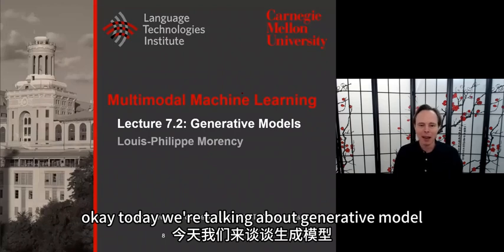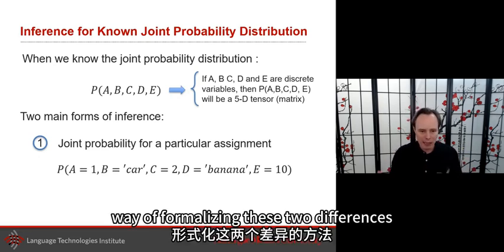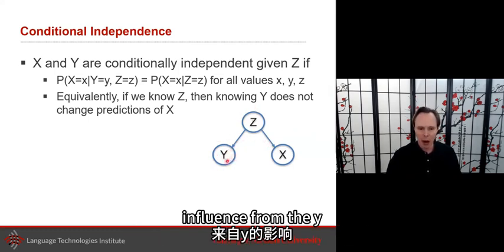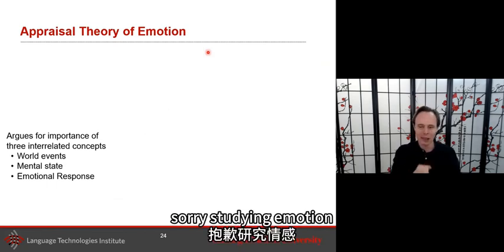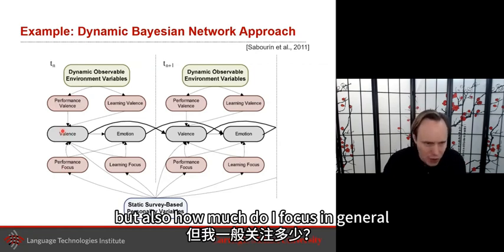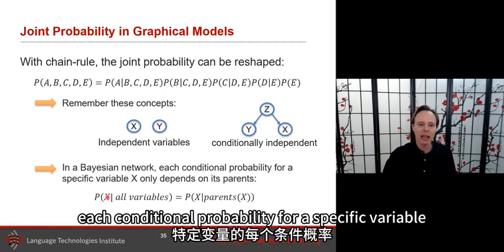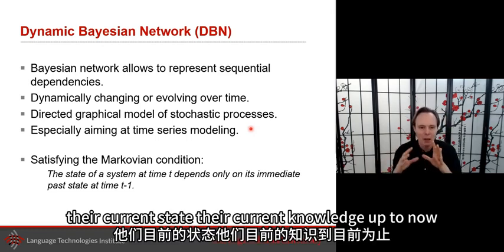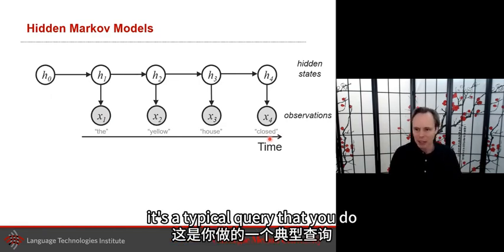【卡内基梅隆大学】多模态机器学习 （全35讲-第22讲）人工智能公开课